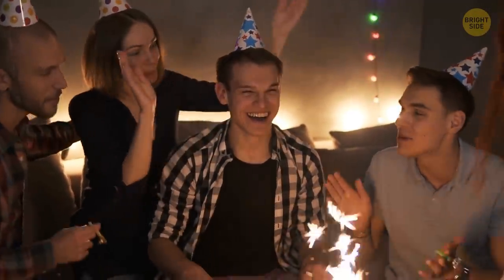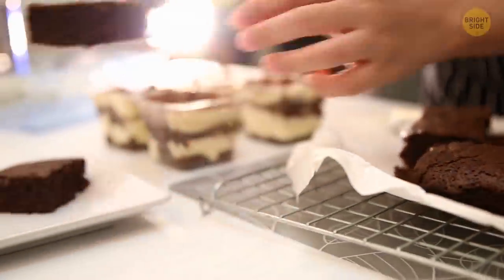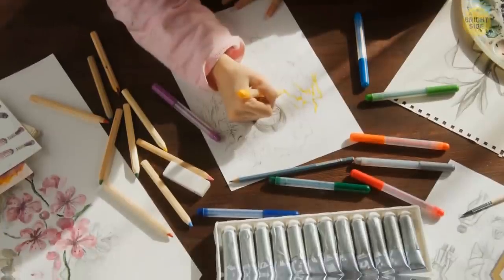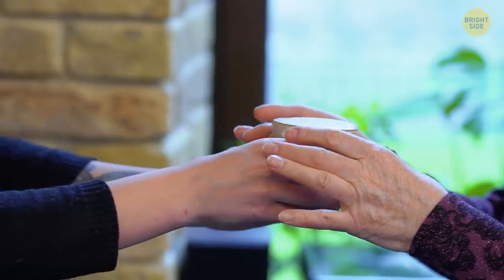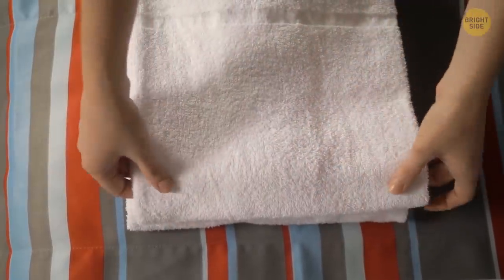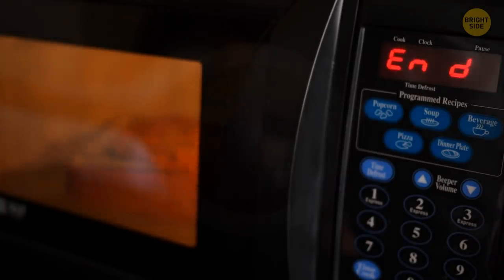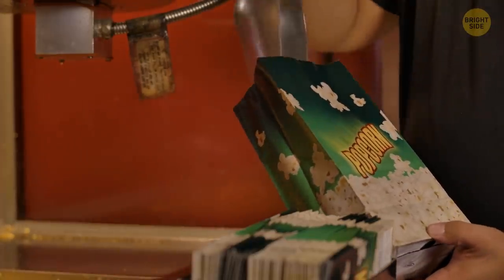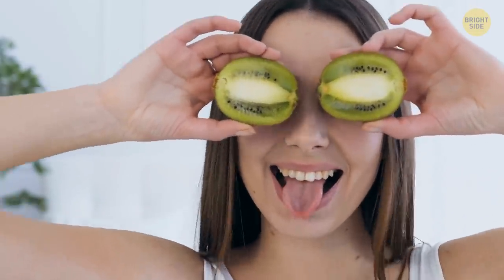18 Things with Hidden Benefits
Have you ever wondered if the way you hold your cup is right? Are you sure you know how to cut a round cake right? By the way, you don’t need a knife to peel a kiwi! Here’re obvious things we’ve all been doing wrong. In this video you’ll learn 18 tips to reinvent your daily routine.